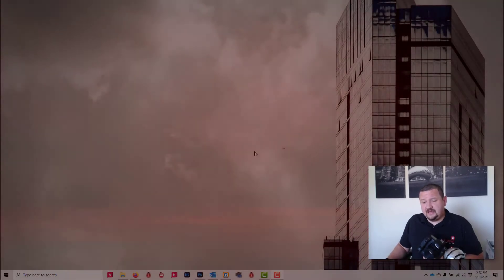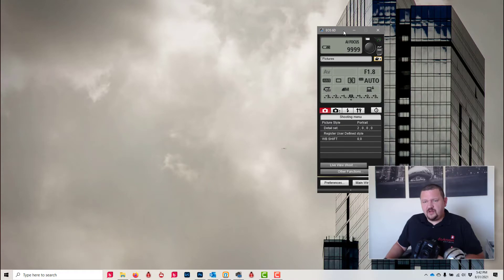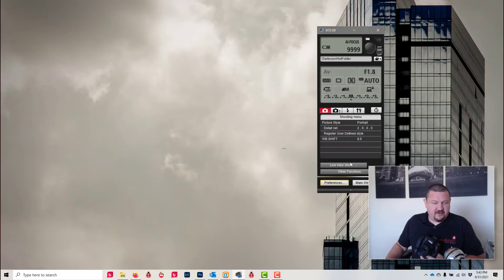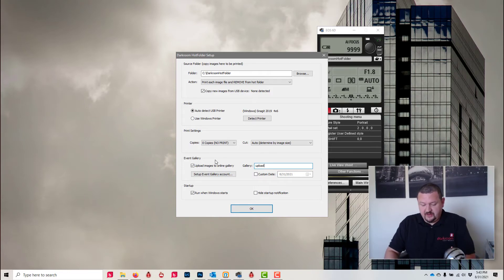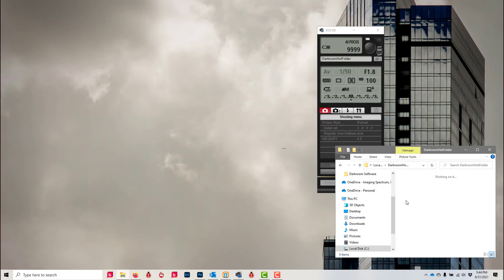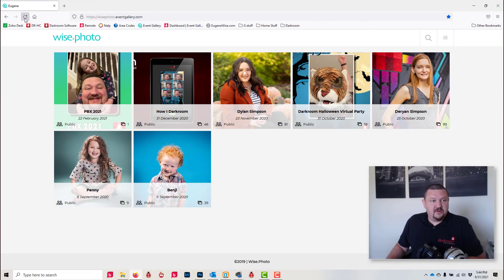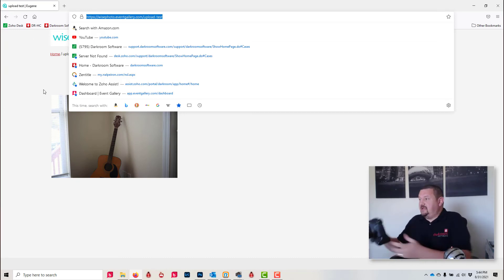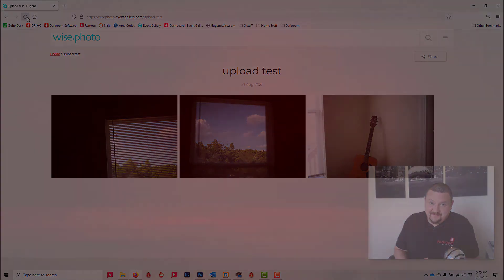Sharing as a Roaming Photographer Using Darkroom Hotfolder